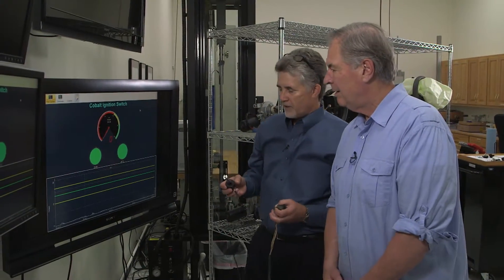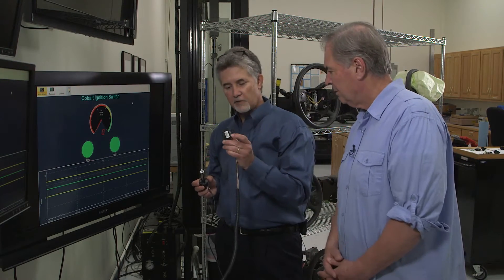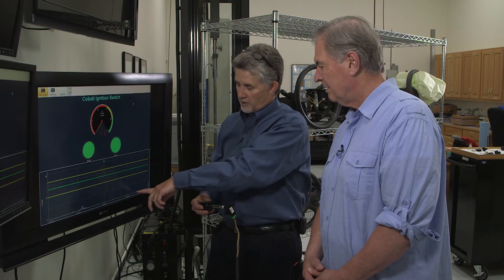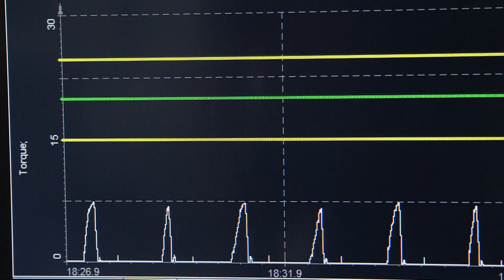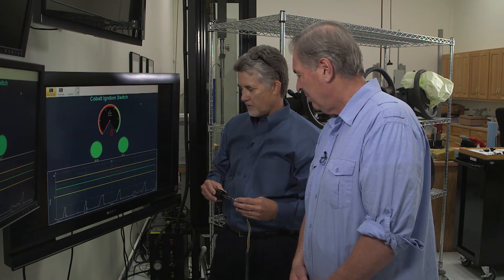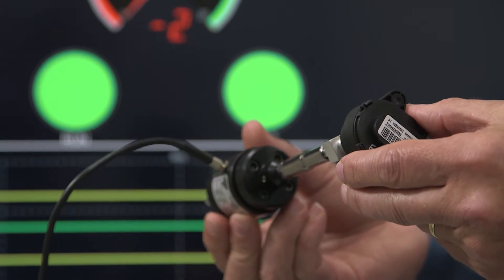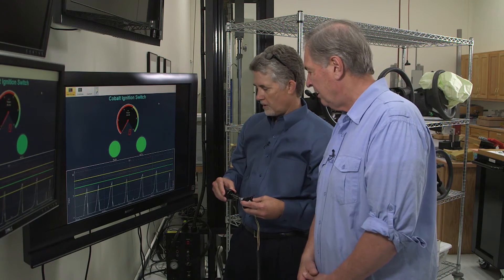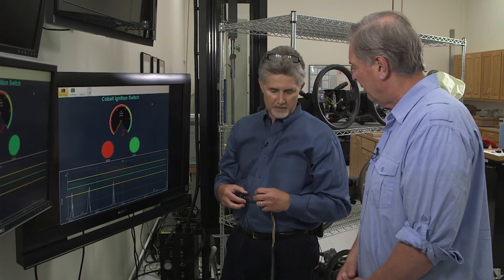The difference between a working and faulty GM ignition switch - the fifth estate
Mark Hood, an engineer specializing in failure analysis demonstrates the difference in torque between GM's faulty ignition switch and a fixed version of that ignition switch. The faulty switch had a torque below the original specifications set by GM, causing the ignition to inadvertently move from the "Run" position, to the "Accessory" position.